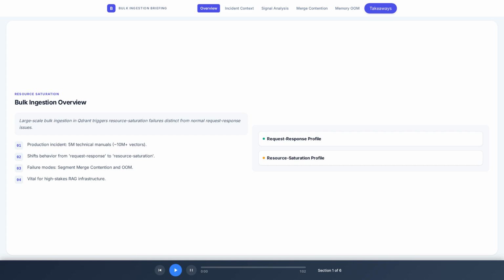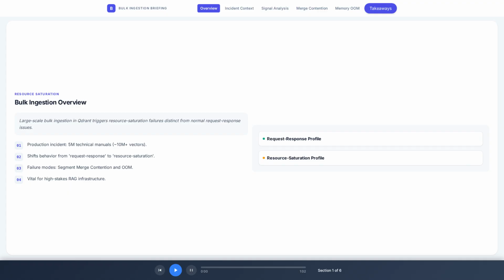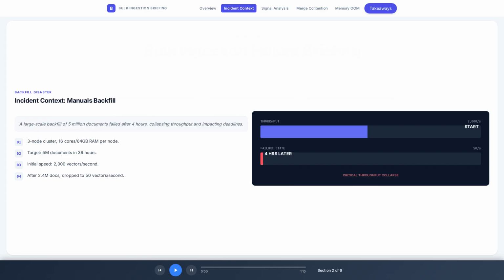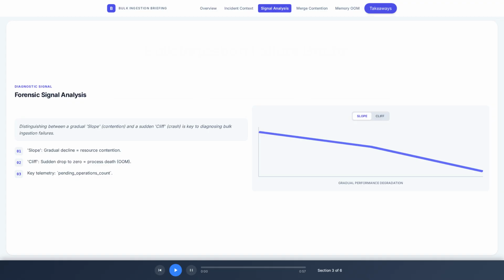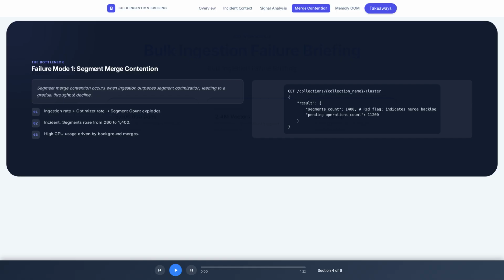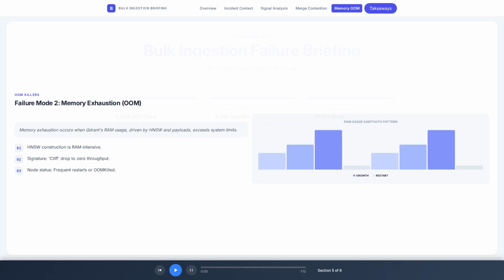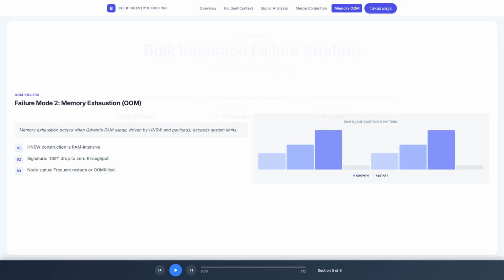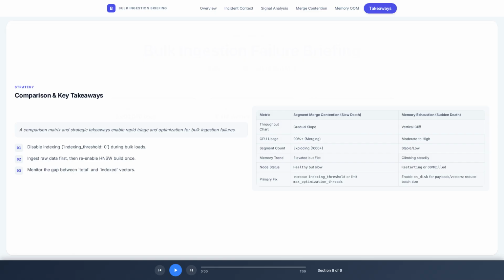The Qdrant ingestion that ran fine — until 2.4 million vectors in.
A concept brief from a real production project on Altgan. Altgan is a project walkthrough platform which enables role switching aspirants inherit experience from engineers who lived it.
▶ Find Full project walkthrough: Altgan.com - Rag for unstructured data - FInance, Industries and Oil & Gas
Engineer or domain expert? This video was generated in Altgan from an expert's project — no slides, no editing. You bring the judgment, our authoring layer handles production. Create and monetize yours: Altgan.com.